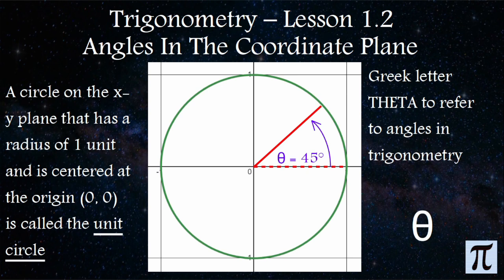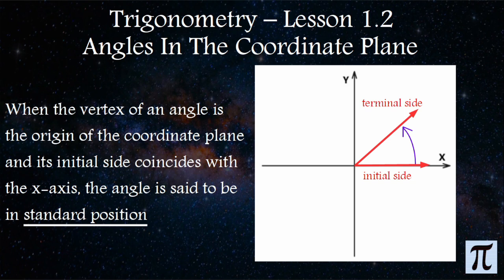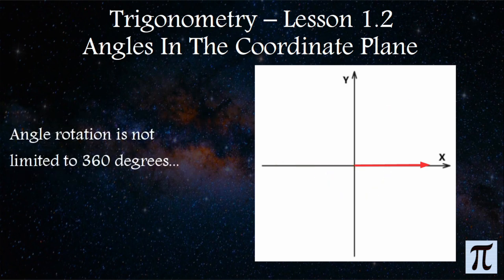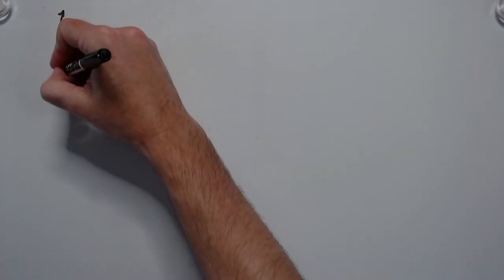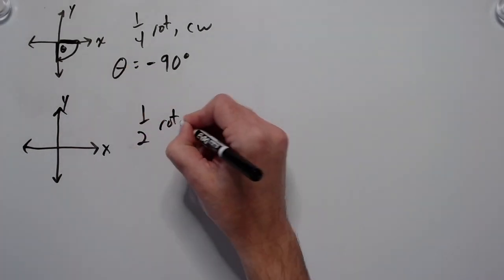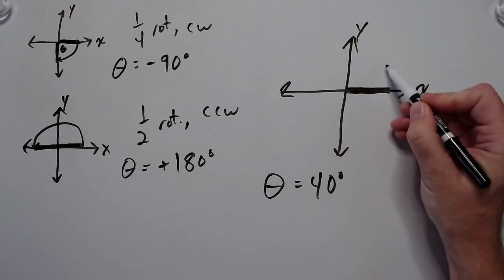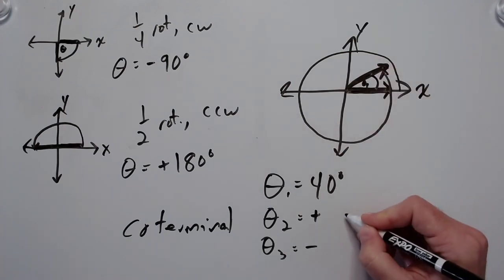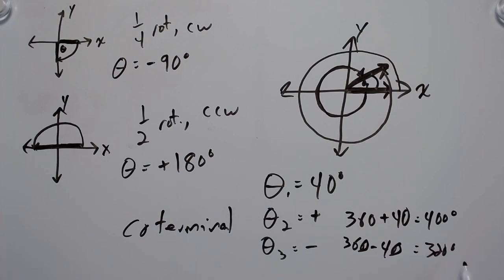Trigonometry - Section 1.2 - Angle In The Coordinate Plane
- define angles and how to measure them (degrees!)
- positive vs negative rotation